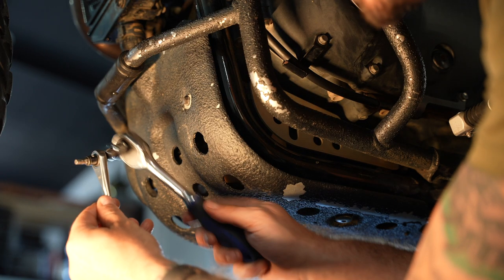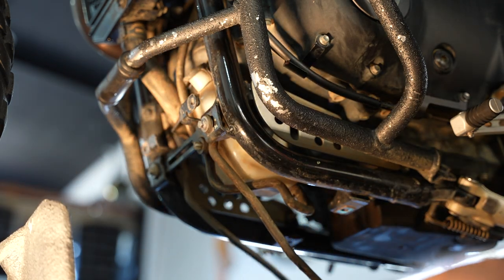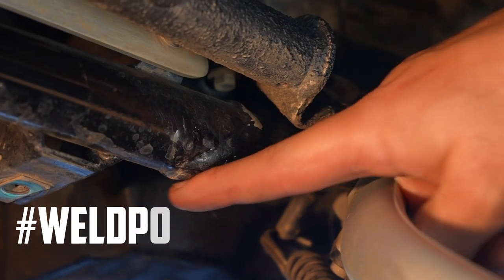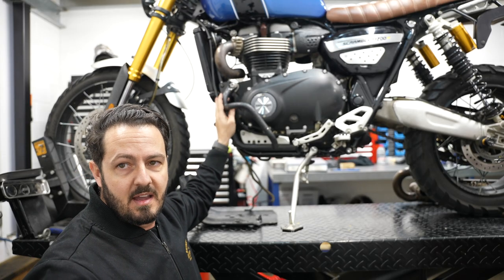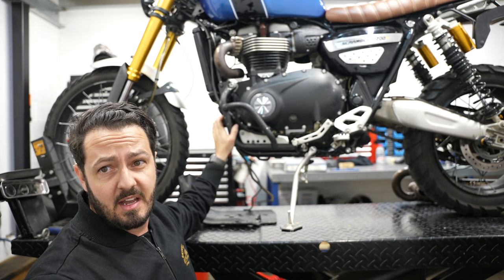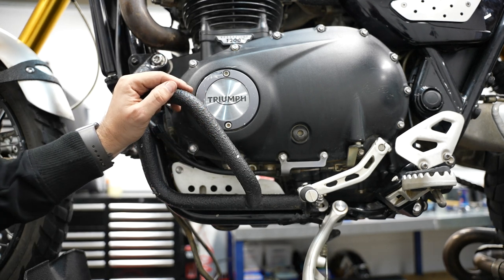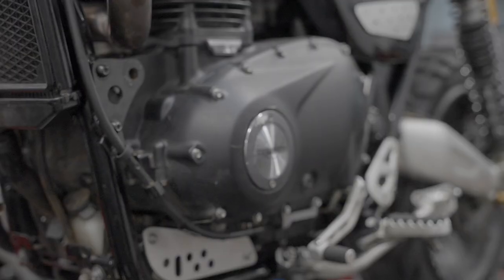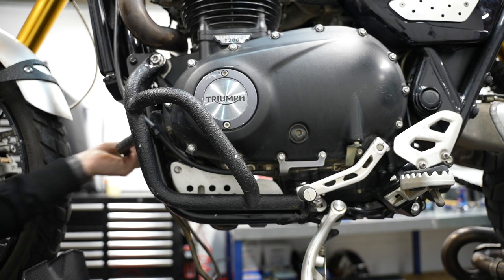Triumph can't fix this! | Scrambler Broken Frame | SCRAMBLER TIPS EP 11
CODE: 20PZYQGVYP

The next episode for my series of Scrambler Adventure  / DIY / Hacks / Tips videos where I'm going through things I've learned when it comes to riding off-road, adventuring, camping, or just basic maintenance!

If I missed something, feel free to politely mention it in the comments below and I'll do my best to fix or update it in my next videos.

My Bike:
2019/20 Triumph Scrambler 1200XE

Motorbike Mods:
Kelpi Customs Mirrors

Crash / Dresser Bars
Stock Triumph (order through dealerships or online)

- Tyres - Metzeler Karoo 3 90/90 - 21 Inch Front, 150/70 - 17 Rear

- Hepco & Becker C-Bow + Bag

CAMERA & DRONE GEAR!
DJI Mavic 3:

DJI Mavic Air 2:

DJI FPV Drone:

Neewer USB Microphone (Cardioid Condenser)

Vlog Camera:
Sony A7siii

Tripod:
Zhiyun Smooth 4 3-Axis Gimbal

Lights:
LUXCEO Portable Photography Light

GoPro Filters:
Telesin ND Filters

Helmet GoPro Mount:  CamGo Chin Helmet mount

Audio:
Zoom H5

Lav (lapel) Microphone
Purple Panda

Riding Gear!
Helmet: Ask me
Gloves: Kelpi Custom Gripper Gloves

Motorbike: Triumph Scrambler 1200 XE (2019)

Phone mount: Quad-Lock - Anti Vibration + Wireless charging

Cover Image:
Screenshot from footage